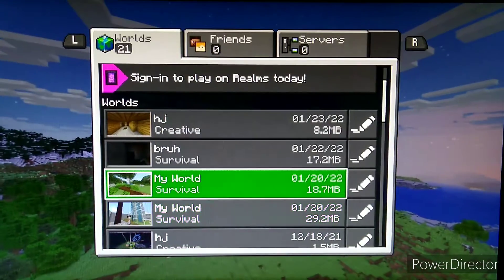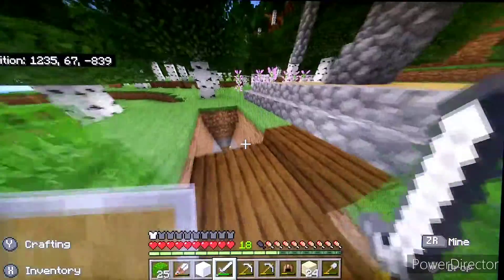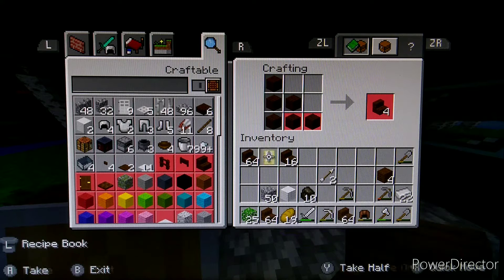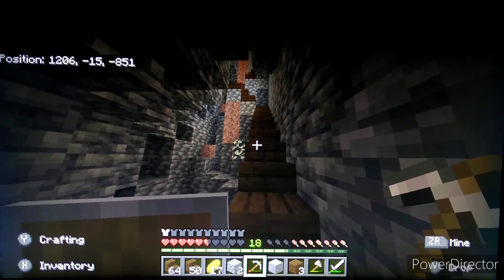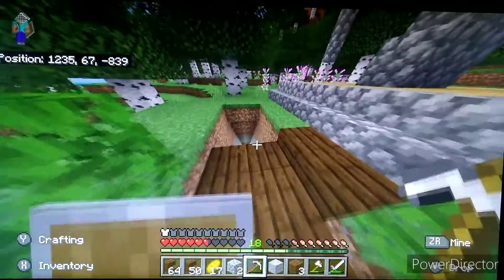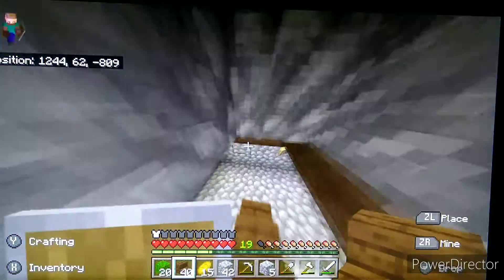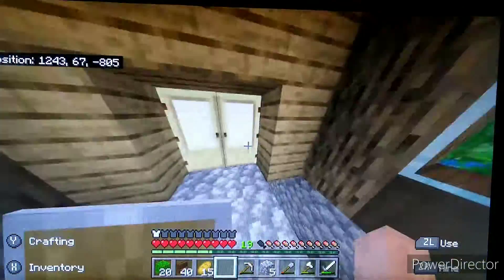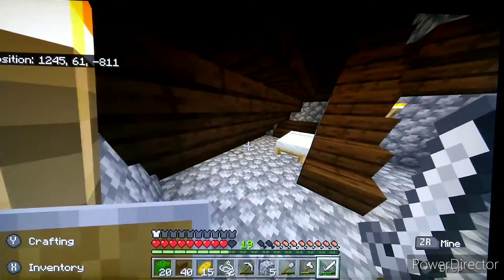Minecraft Hardcore Episode 3!